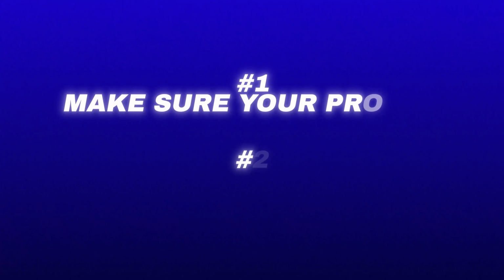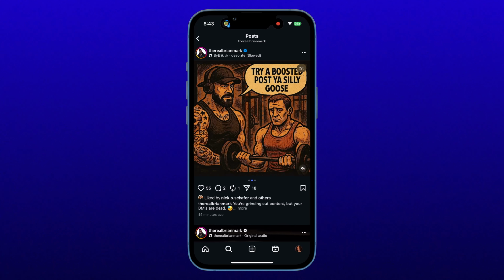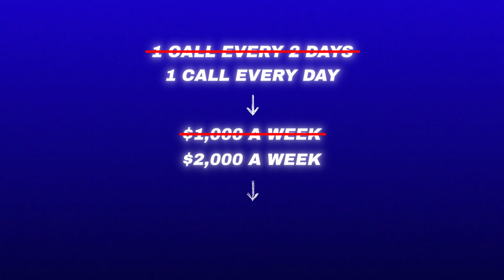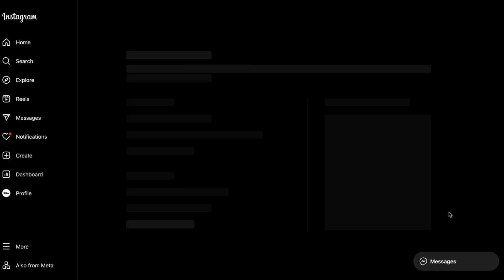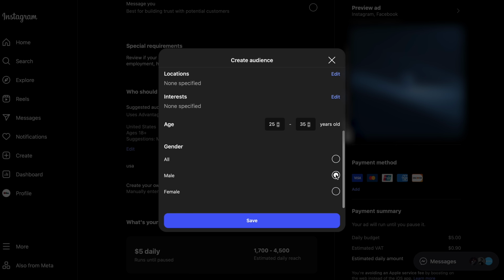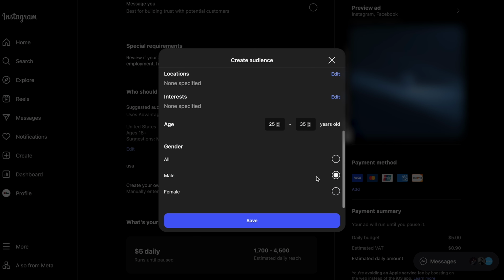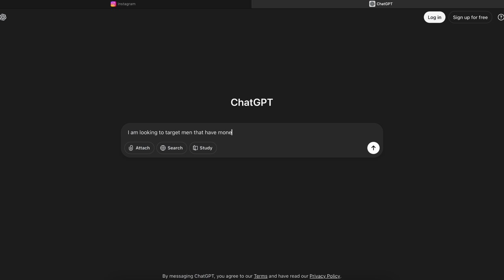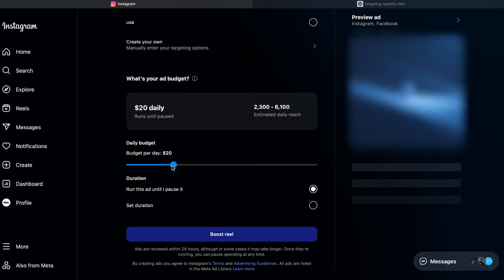I Spend $30K A Month On Follower Ads...Just Copy Me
Are you ready to elevate your fitness coaching business and achieve financial freedom through predictable client growth? In this video, Brian Mark reveals the exact strategy behind running Instagram follower ads to consistently grow your online presence and attract your ideal clients. Whether you’re struggling to scale your online presence or wondering how to generate steady revenue, this step-by-step guide has everything you need to kickstart your success.

Learn how to optimize your Instagram profile, create targeted boosted posts, and build a reliable lead generation system that takes the guesswork out of growing your fitness coaching business. Discover why it’s crucial to set a solid organic content foundation and how follower ads can help you book more calls, close more sales, and scale your income to new heights.

If questions like, “How can I create predictable client growth?” or “What’s the secret to building financial freedom through fitness coaching?” resonate with you, it’s time to take action. Share your biggest takeaway or success story in the comments, and don’t forget to connect with Brian on Instagram for even more insights. Let’s build your dream business together!

👇🏼👇🏼👇🏼What are your 1-2 takeaways that you feel are most impactful for your fitness coaching journey?

Are you ready to elevate your fitness coaching business to unparalleled heights?

Fed up with the plateau in your client growth?

Struggling to scale your online presence?

Don’t want to spend money on ads or dm’ing 50 strangers a day on IG?

Desiring financial freedom through fitness?

👉 If these questions resonate with you, it’s time to take action.